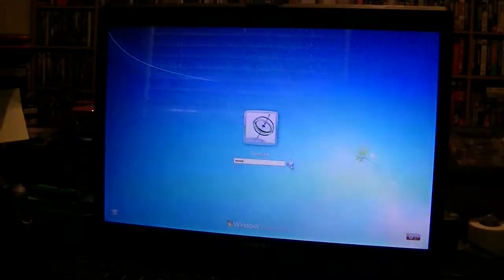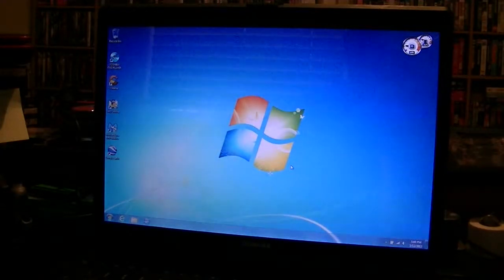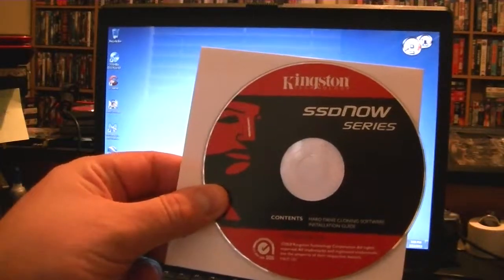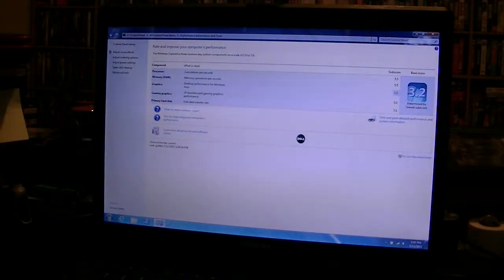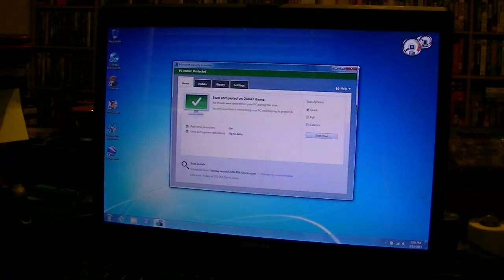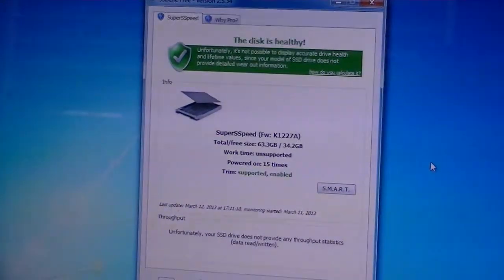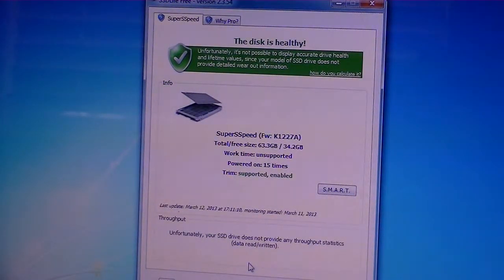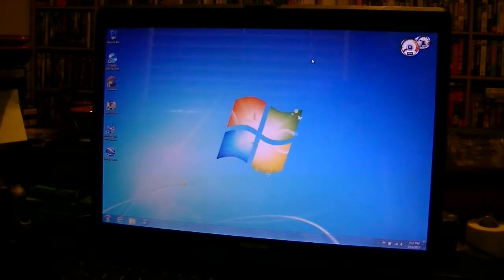SuperSSpeed SSD review (64GB SATA II)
I purchased this SuperSSpeed SSD drive as a favor to a few friends, that had asked my opinion on them.  I figured I would do a review on them, as I was finding more questions than answers online.  As with other inexpensive SSD's, no cloning software is provided(at least not with this drive, and not on their site).  I tried active@ software, but it failed.  I tried Acronis multiple times before I was able to get this drive to clone properly.  I believe I had to format the drive 5-6 times before it would take a clone that actually worked.  As far as performance, it seems on par with other SATA II SSD drives.  I will report back with any issues, as I plan to keep this drive for a while, and see how it performs.  If you are just looking for a cheap SSD, this will fit the bill.  If you want to be able to monitor your SSD, to be able to see any issues, then you may want to spend the extra money on a better name brand.